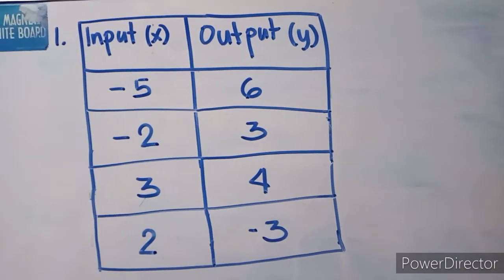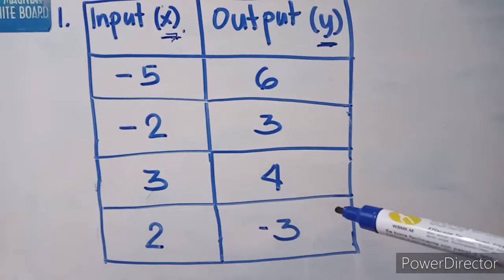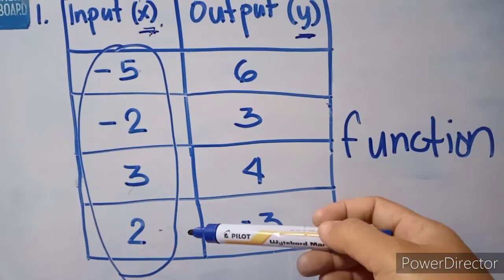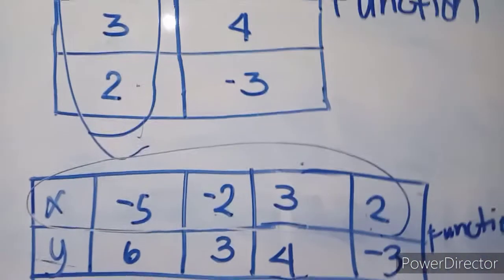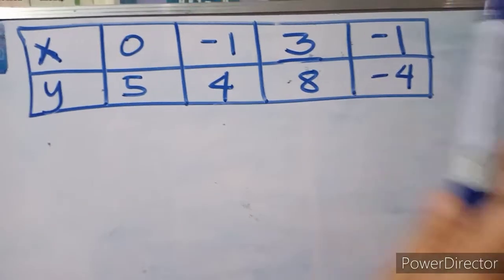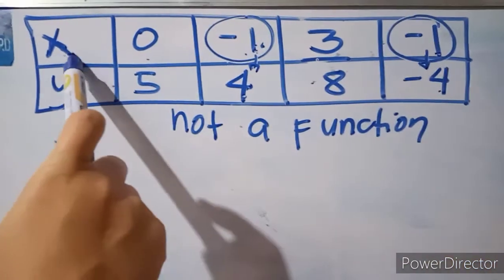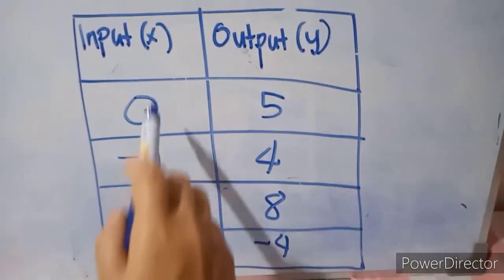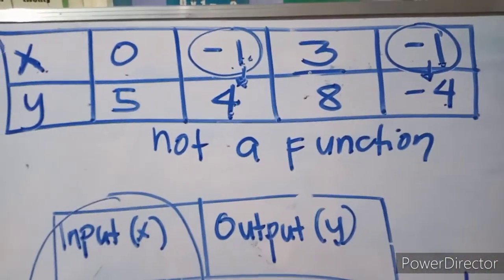Function as a Table of Values with examples